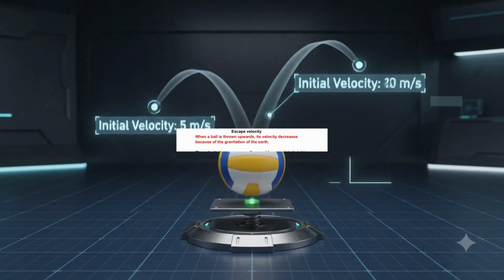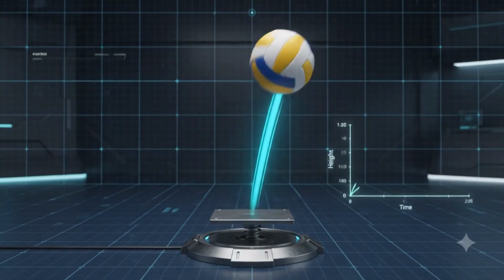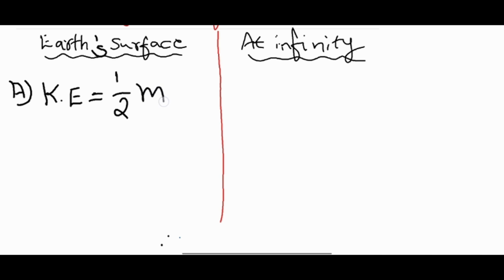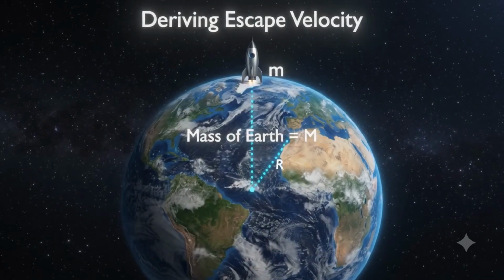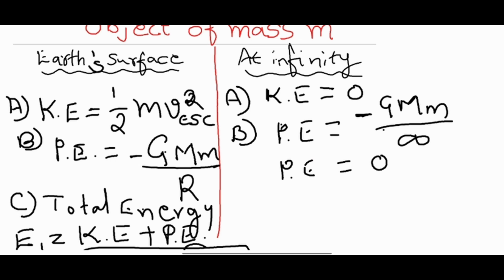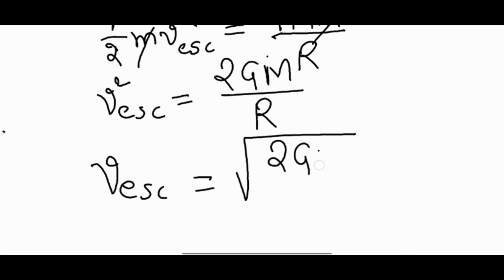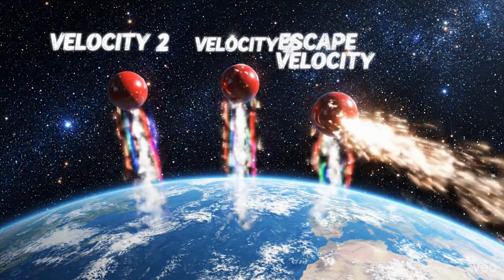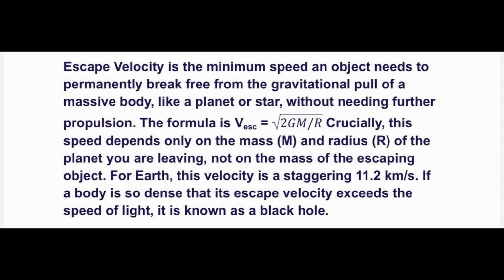Escape velocity and its derivation in English